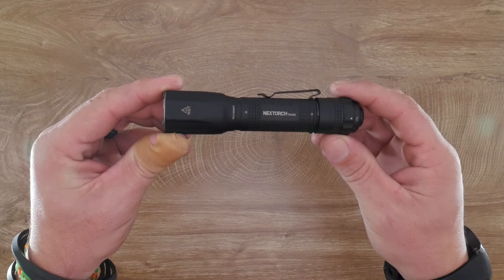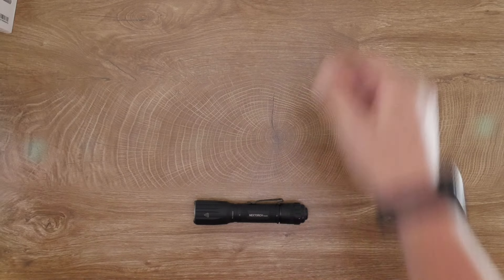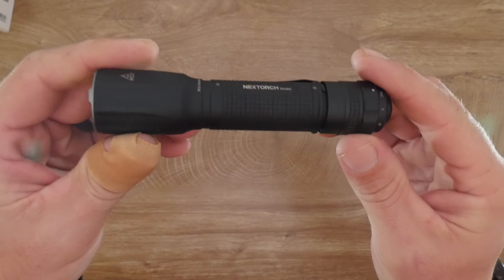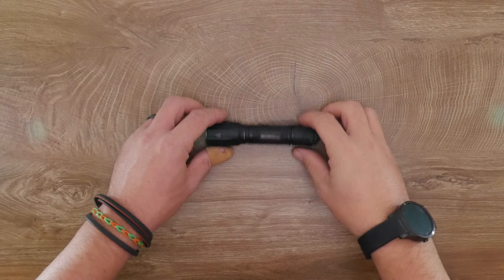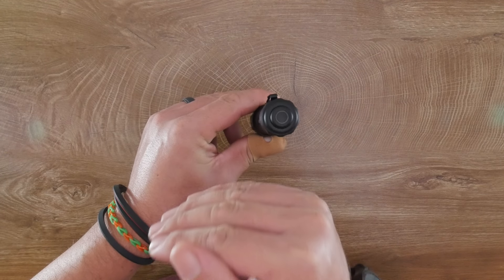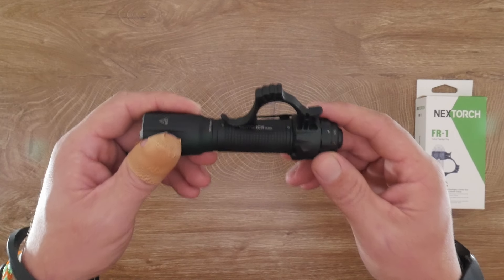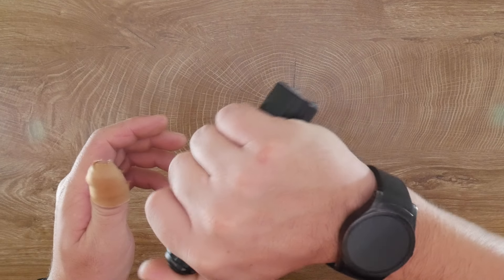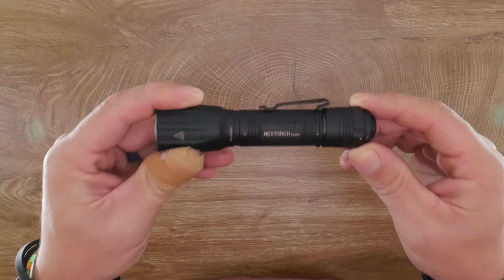NexTorch TA30C Review - Is This the Perfect Tactical Light?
The Newest Version of the NexTorch TA30 line is here. More modern and sophisticated, but does all that make it better? Come with us and find out!